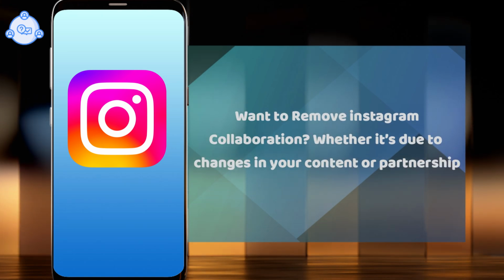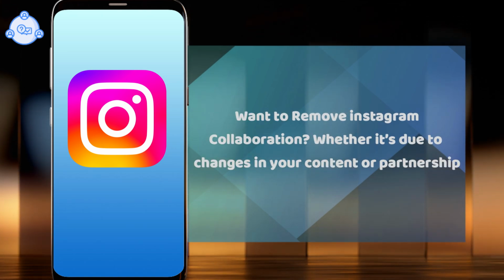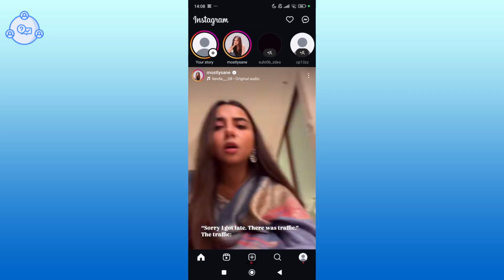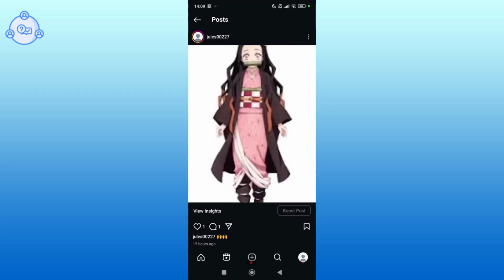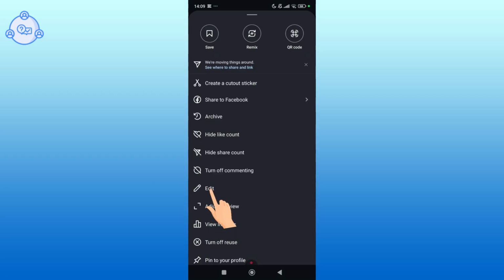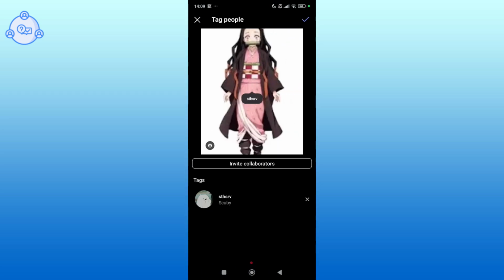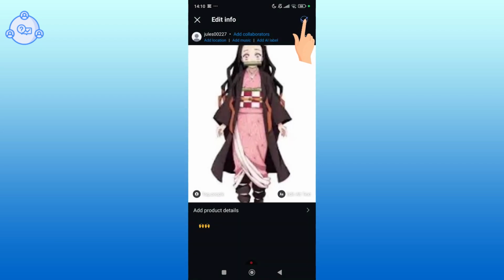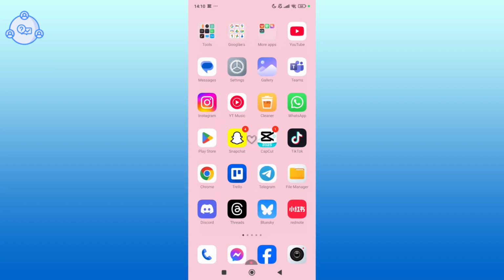How to Remove Instagram Collaboration 2025 | ONE STOP SOLUTION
Need to remove a collaboration on Instagram? In this video, we’ll guide you through the steps to remove collaborations from your posts or stories. Manage your collaborations effectively and regain control over your content. Watch now to learn how to remove Instagram collaborations in 2025!